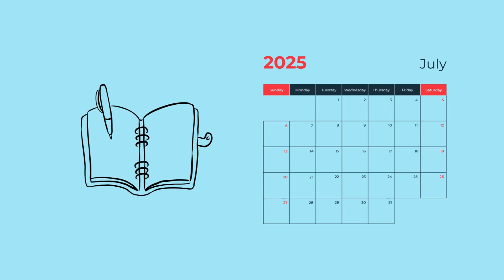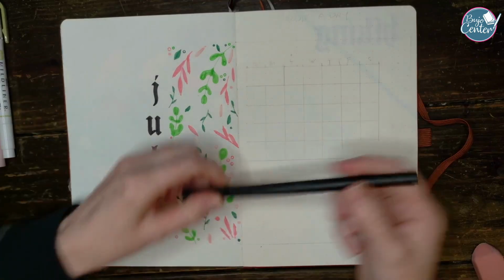Learning How to Create a Monthly Spread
Follow along with this bird's-eye view tutorial on how to create a monthly spread in your bullet journal. Organize your life with this monthly calendar spread. Stop forgetting events and start planning with Bujo Center.